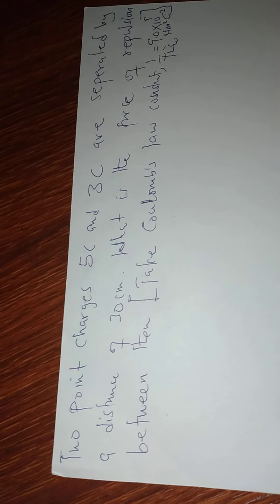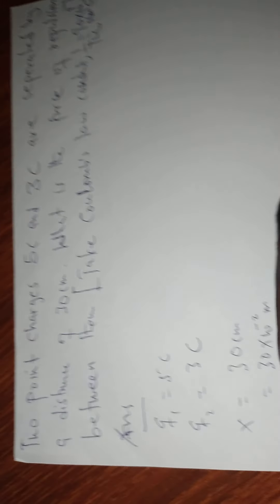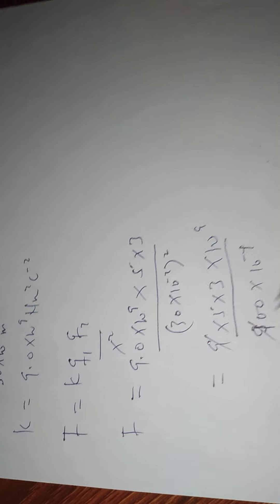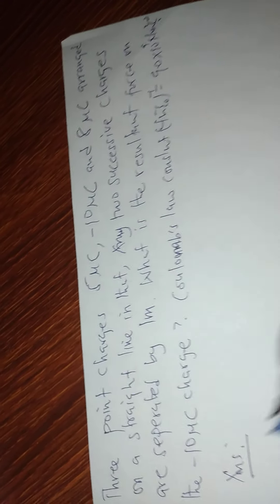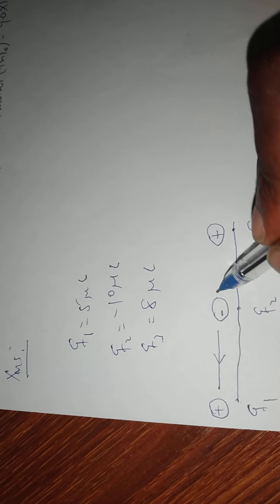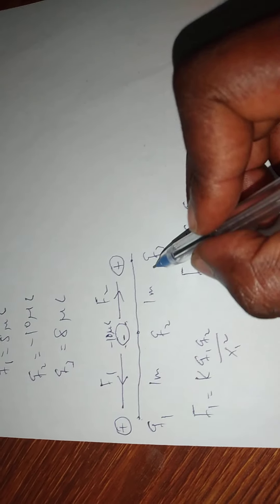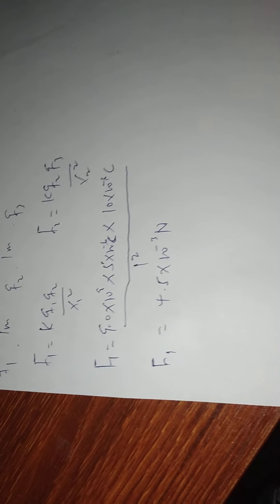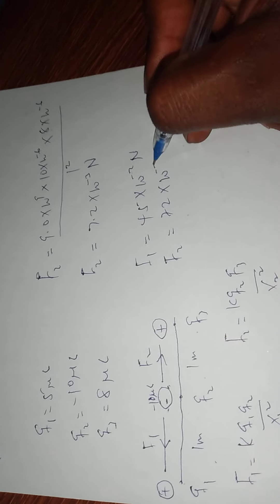ELECTROSTATICS 2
Questions on Coulombic force and Resultant force on charges in a straight line.